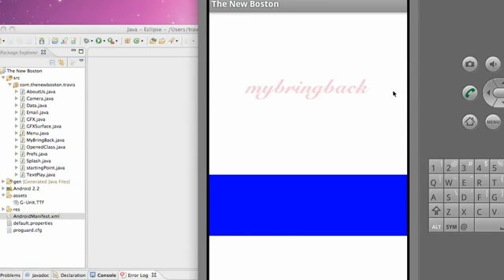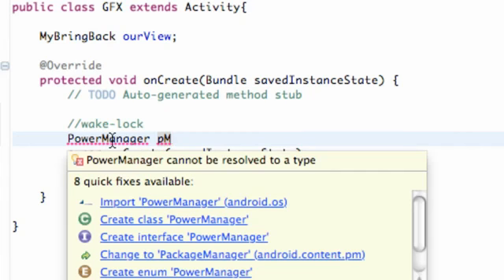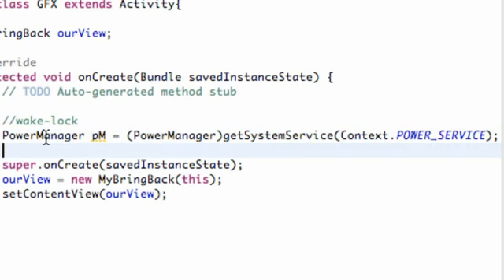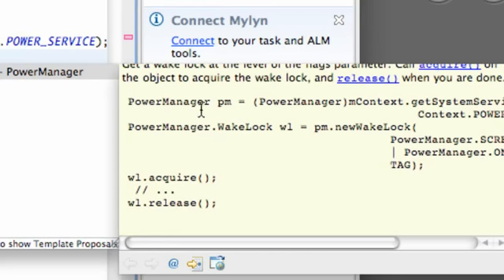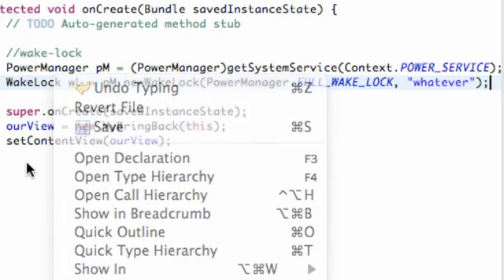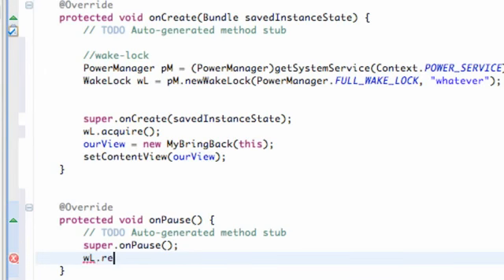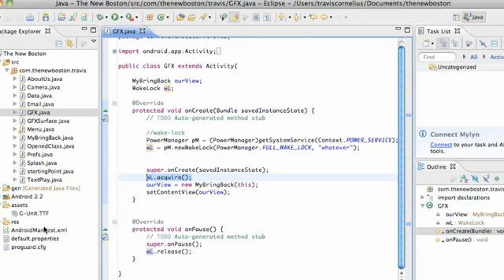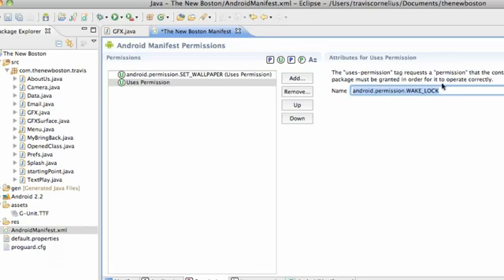Android Application Development Tutorial 78 WakeLock to keep you app from sleeping YouTube